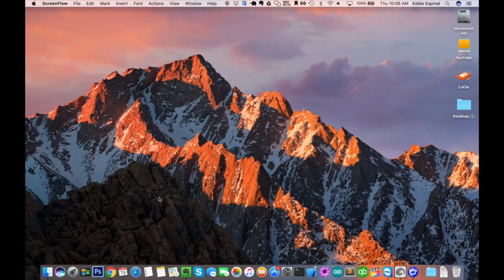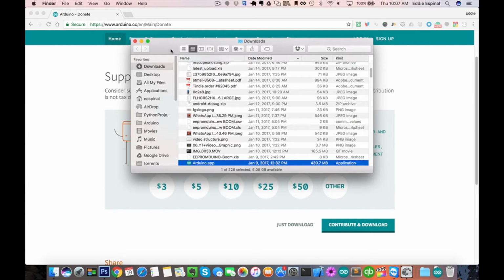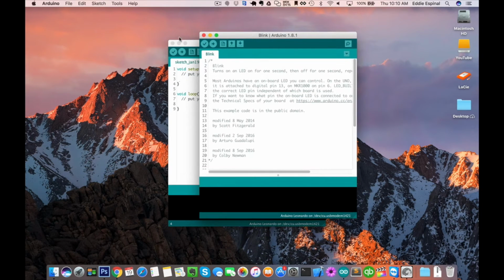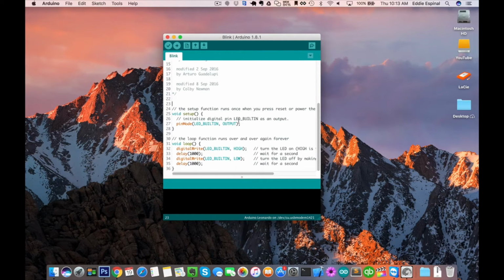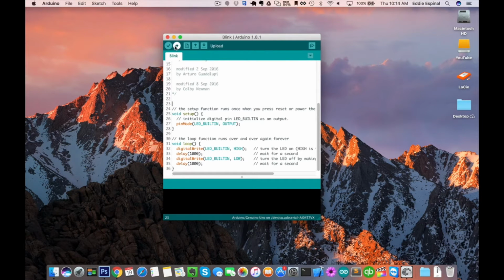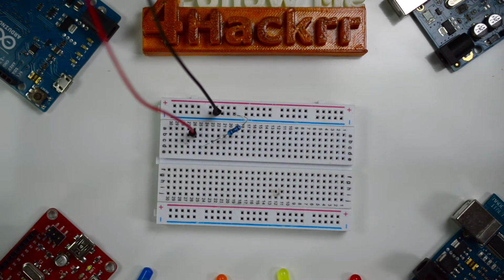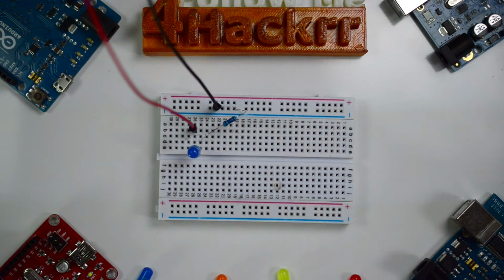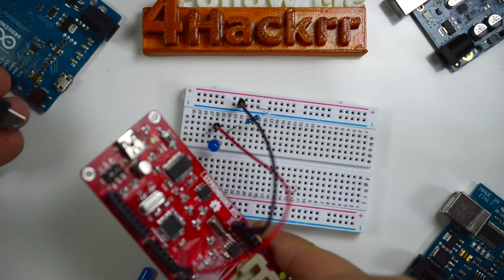Lesson #1: How to blink an LED with the Arduino or the EEPROMDUINO board.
In this video, you are going to learn how to get started with the Arduino or the EEPROMDuino RTC board.  I will teach you how to setup your environment and write a simple sketch to blink an LED.

Before we start, is important to know that you don’t need a to have EEPROMDuino board to follow along, you can use any Arduino compatible board that you might already have.  But since the EEPROMDuino is my board, I prefer to use that instead.